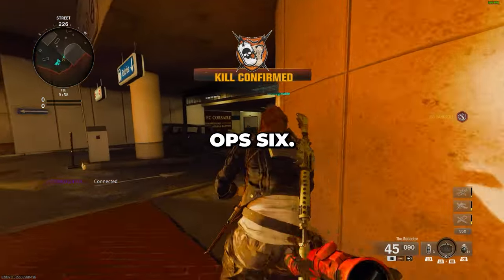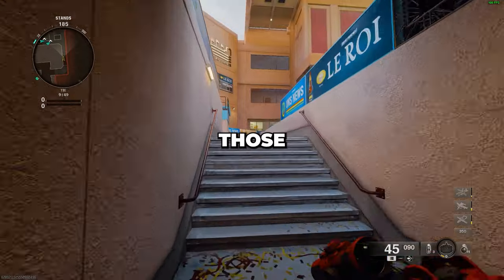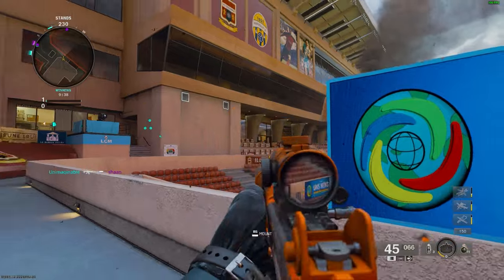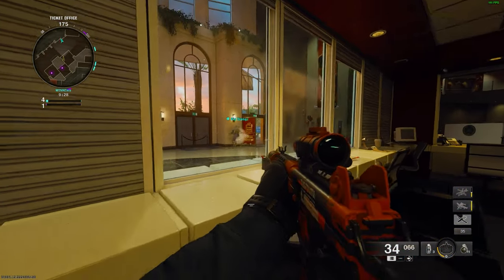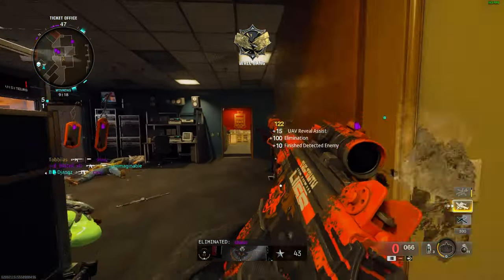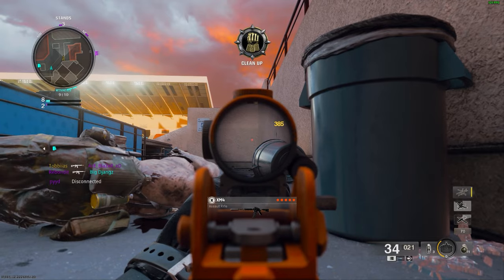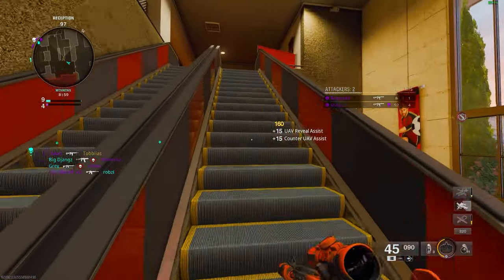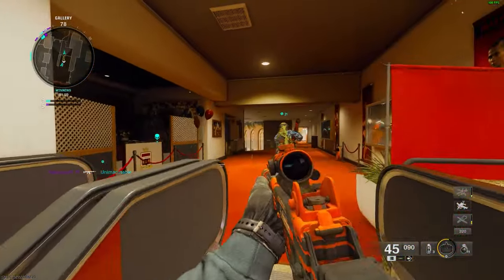How to Get MORE Kills and IMPROVE in Black Ops 6!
So you want to know how to get more kills in black ops 6 and just how to get better and black ops 6 in general will in this BO6 tips and tricks video i aim to give you guys my best Black Ops 6 Multiplayer tips and tricks!!

Call of Duty: Black Ops 6 is an upcoming FPS game co-developed by Treyarch and Raven Software and published by Activision. It will be the twenty-first installment of the Call of Duty series and the seventh entry in the Black Ops sub-series, following Call of Duty: Black Ops Cold War (2020). The game is scheduled for release on October 25, 2024, for PlayStation 4, PlayStation 5, Windows, Xbox One, and Xbox Series X/S, and is set to be available to Xbox Game Pass subscribers on release day.

Set during the early 1990s, Black Ops 6's single-player campaign—described as a "dynamic and intense spy thriller"—will act as a continuation of Black Ops Cold War's story. Its multiplayer component will contain sixteen brand-new maps at launch and restore several features from previous Call of Duty titles, such as the "Prestige" leveling system. Additionally, the game will feature a new iteration of the cooperative round-based Zombies mode, with two all-new maps being set for inclusion at launch, and include omnidirectional movement mechanics, allowing players to sprint, dive, and slide in any direction